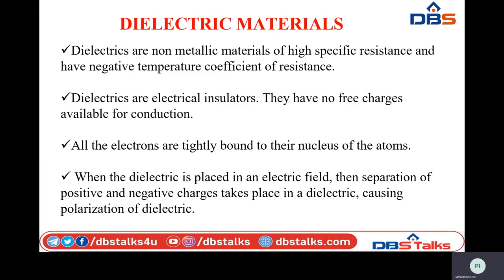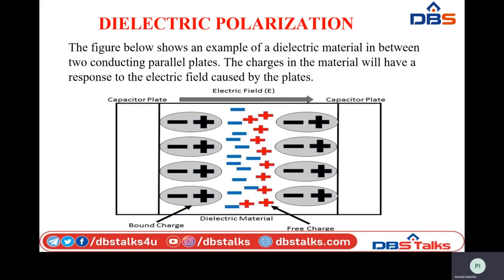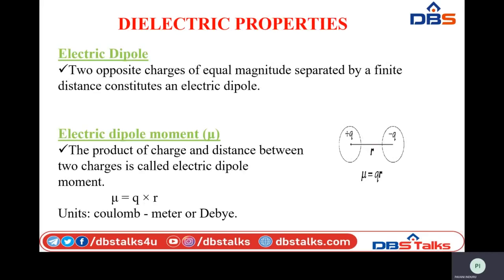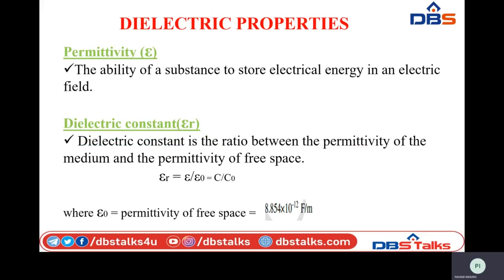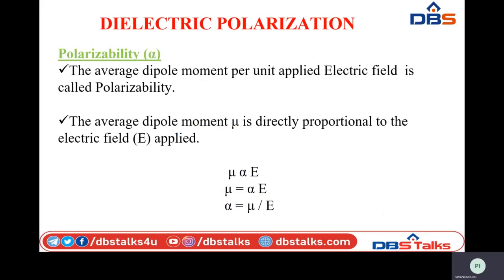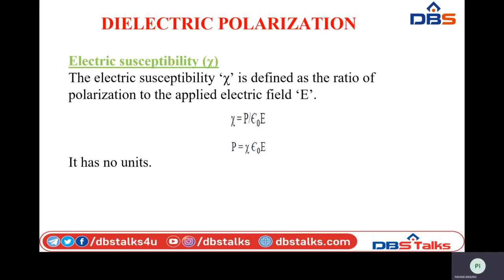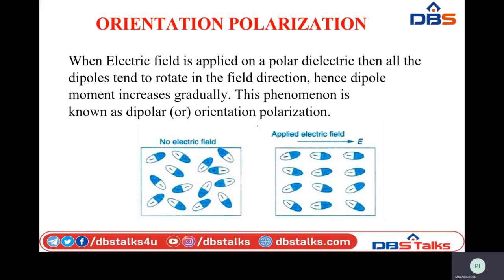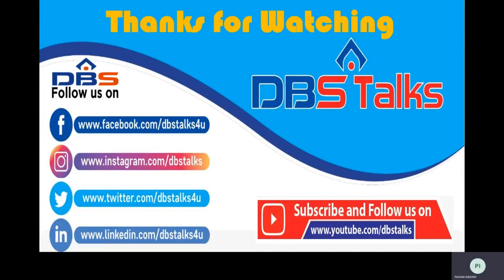Dielectric Polarization | ECE | CSE | MECHANICAL | CIVIL | Online Education | DBSIT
This Video covers the following topics: Properties of Dielectric materials, Dielectric Polarization – Electronic Polarization, Ionic Polarization, Orientation Polarization.
Subject           :    ENGINEERING PHYSICS & APPLIED PHYSICS
Branch            :    COMMON TO ECE, CSE, MECHANICAL AND CIVIL
Year                :    I B.Tech , Semesters – I & II
Unit No          :   03
Unit Name    :   Engineering Materials
Topic             :   Dielectric Polarization
Thanks to INDURU PAVANI
Asst.Professor, Dept. of  ECE  DBSIT - Kavali